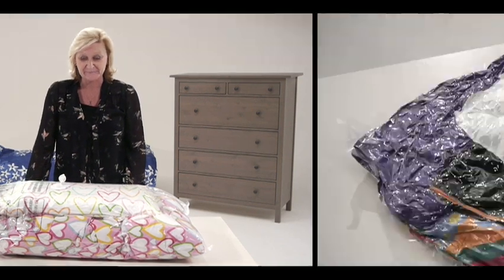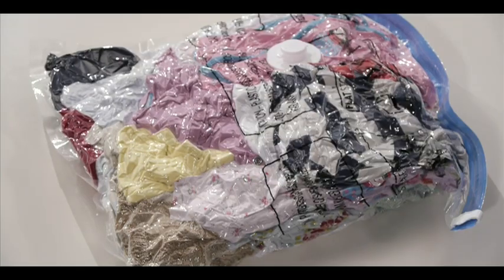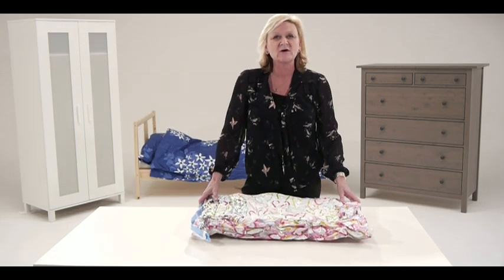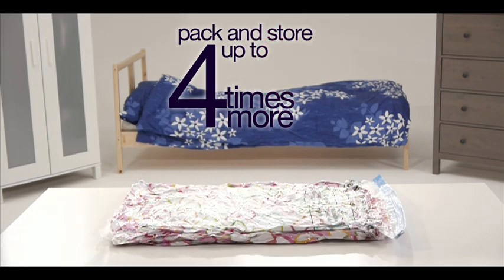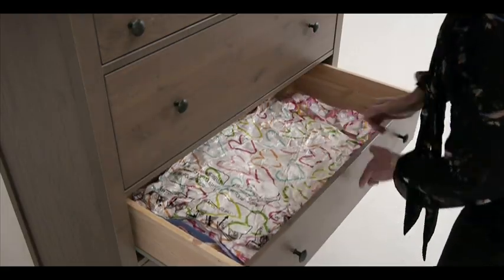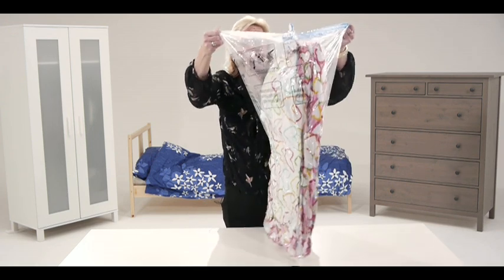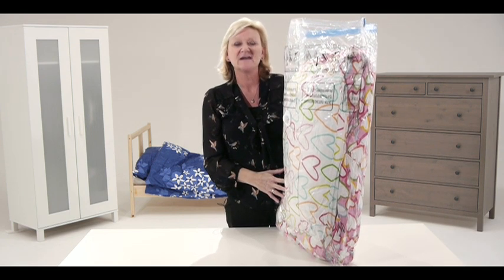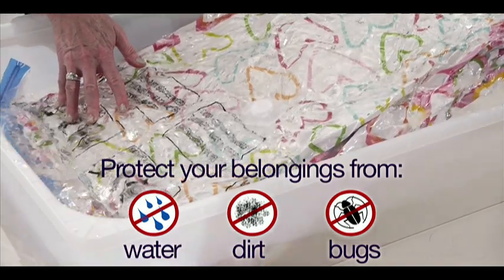EASI-VAC VACUUM STORAGE BAGS FLAT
Vacuum Storage Bag Demo